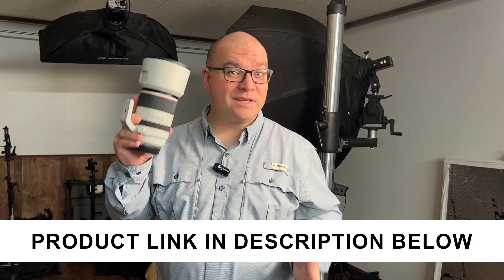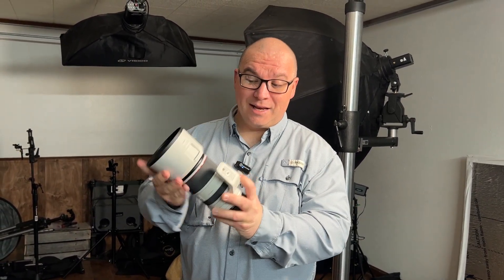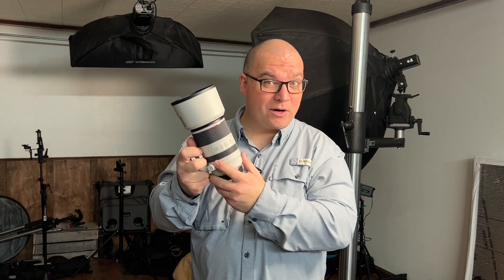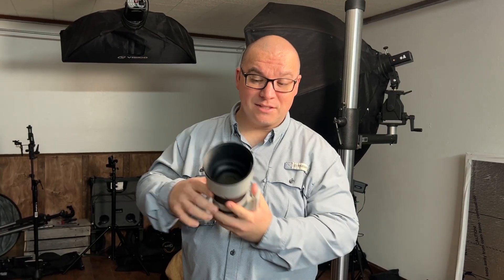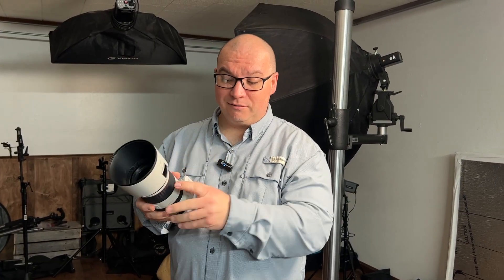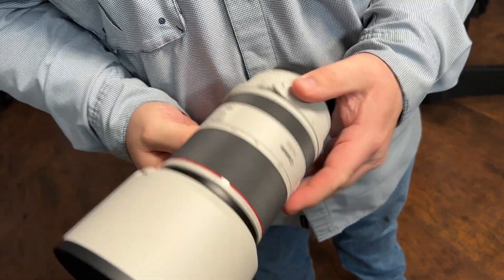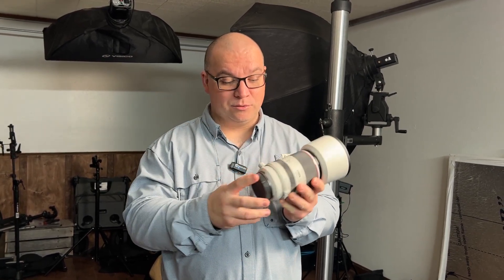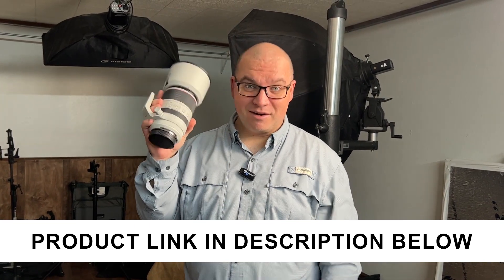Why is there a hole in the Canon RF 70 200mm F2 8 L lens hood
The Canon RF 70 200mm F2 8 L lens might be my favorite lens!